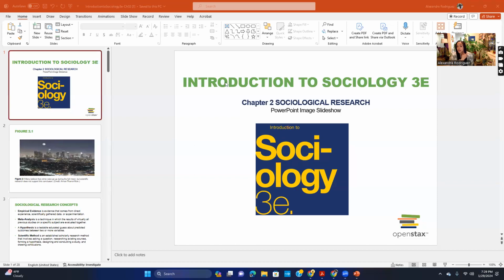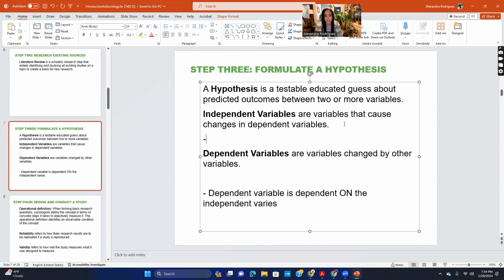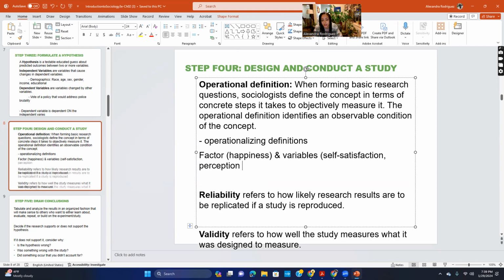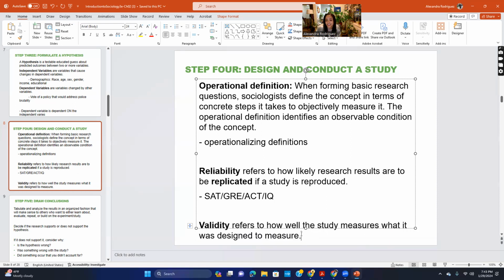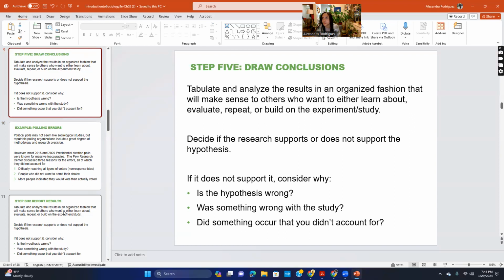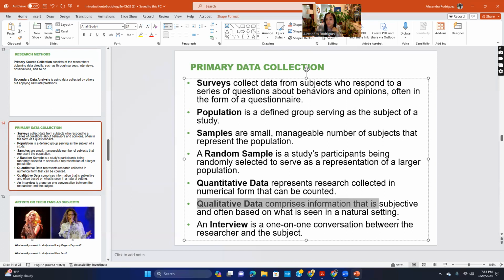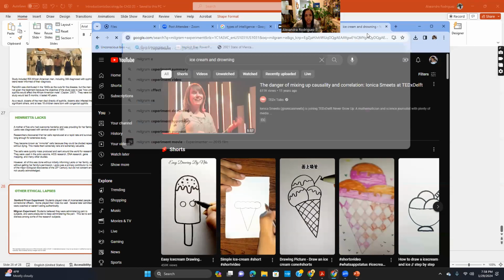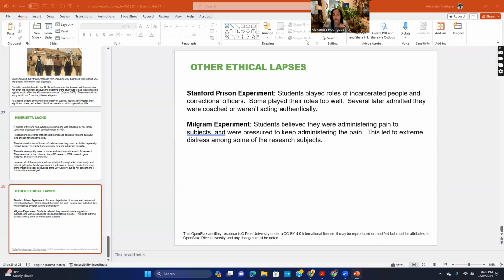Prof Alex Lecture - Chapter 2: Research Methodology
This video reviews chapter 2 of the text: "The Real World: An Introduction to Sociology 7e."